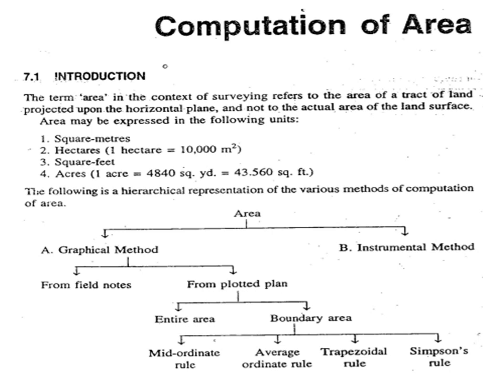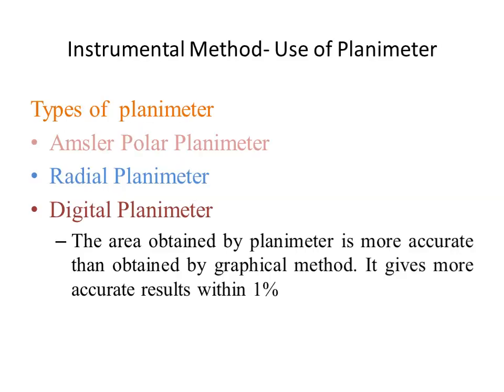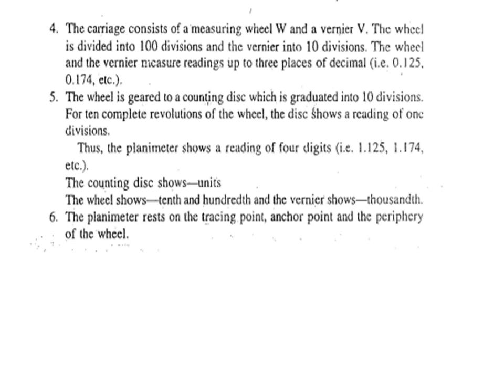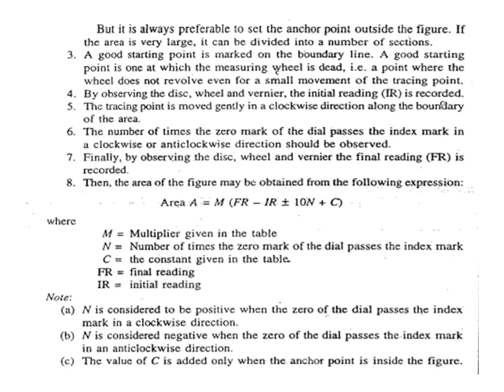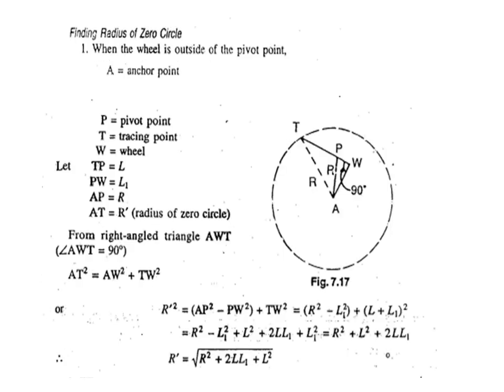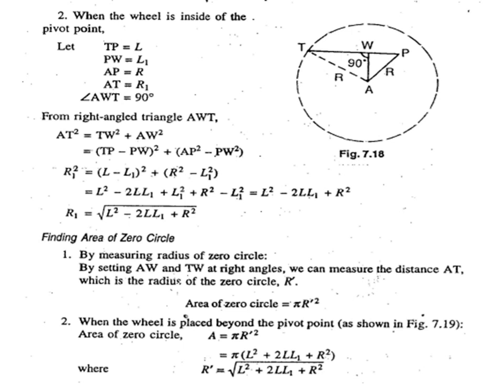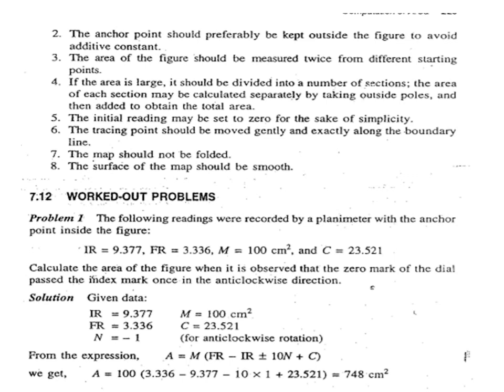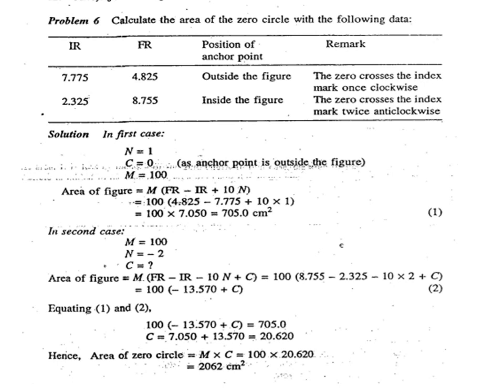Module 4 mechanical planimeter9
In this video you will see the mechanical planimeter,  concept of zero circle and problem on area and area of zero circle.